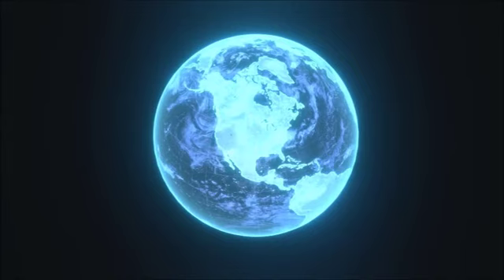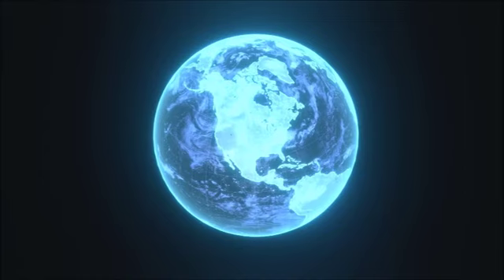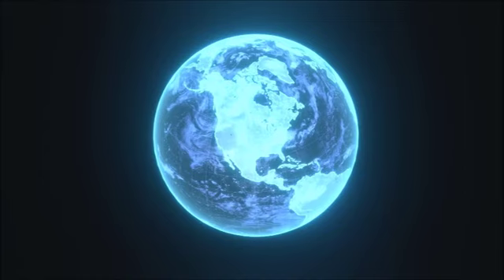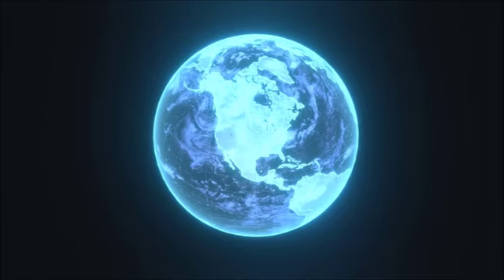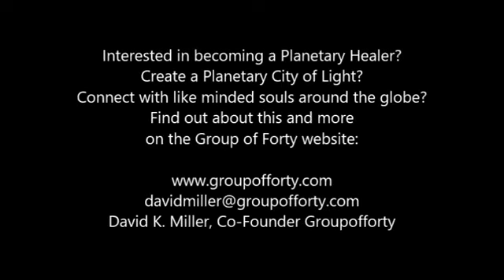Biorelativity/Planetary Healing Meditation - November 1, 2022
This video is a recording of a weekly Biorelativity/Planetary Healing Meditation led by David K. Miller. Copyrighted by Groupofforty LLC. Material cannot be used without the permission of David K. Miller.

The focus of these weekly sessions is typically on USA, Canada and Mexico.

In order to see the subtitles you must click the CC button and then the settings button in lower right corner. Here you can choose your language.

The Group of Forty (GOF) is a group of people who join their spiritual energies towards personal and planetary healing. This includes seeking ways to sustain the biosphere and raising the overall consciousness of humanity towards fifth dimensional healing.

Origins of the Bio-relativity Meditations:

Bio-relativity describes the ability of human being to telepathically communicate with the spirit of the Earth.  The purpose or goal of such communication is to influence the outcome of natural Earth events such as storms, volcanoes, and earthquakes.  These practices, tools, and exercises were brought to us through David K. Miller, a channel for the Arcturians and Ascended Masters.  The Arcturians and Ascended Masters provide meditations and exercise that aid us in our mission of interacting with current situations on the Earth.  They also provide meditations and exercises for our personal development as spiritual beings, preparation for our ascension, and the ascension of Mother Earth.

If you review history of our ancestors, going back prior to Egypt even, you will find that humanity (all levels of homo beings) has had, promoted, and used their connection to the Earth for their existence.  As we bring our vision forward, the Harmonic Convergence in August of 1987 brought a shift in consciousness marking a new moment in the evolution of humanity’s concerning our relationship to the Earth and the Cosmos.  We now accept that humanity is interacting with a living planet, and we understand that this living planet also has an energetic relationship to the galaxy.

We also understand that the Earth, Planet Earth, has a response mechanism, or a feedback-loop system.  As we live on this beautiful planet, we affect the entire biological and energy system of this planet.  This biosphere is totally dependent on how humanity treats this planet, the environment, and other lifeforms on Earth.   Events such as cyclones, flooding, earthquakes, volcanos, and strong storms are responses to the actions of humanity.

As planetary healers, working with the Earth’s bio-relativity feedback loop system and the biosphere can help modify these responses.

Interested in becoming a Planetary Healer?
Create a Planetary City of Light?
Connect with like minded souls around the globe?

David K. Miller, Co-Founder Groupofforty